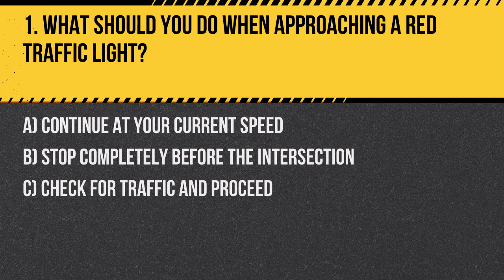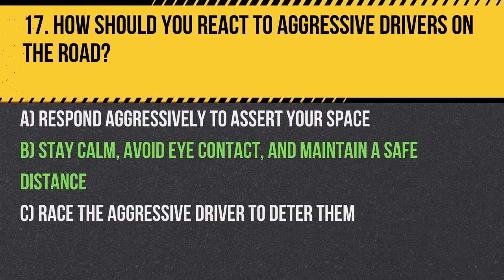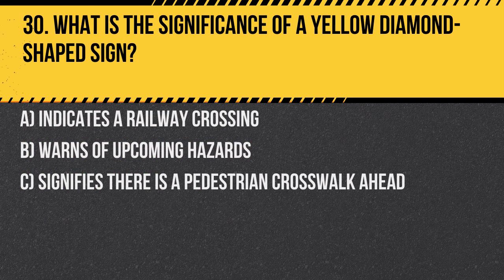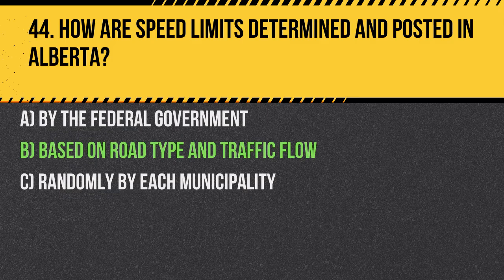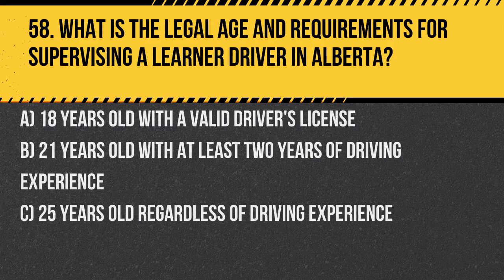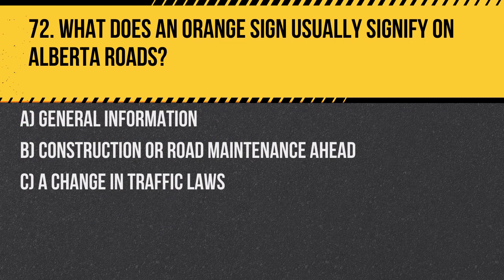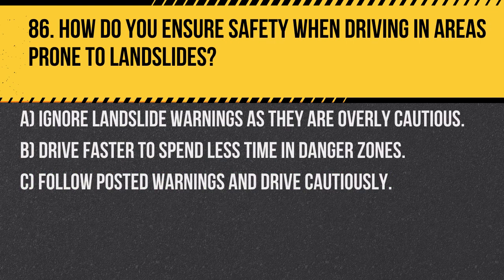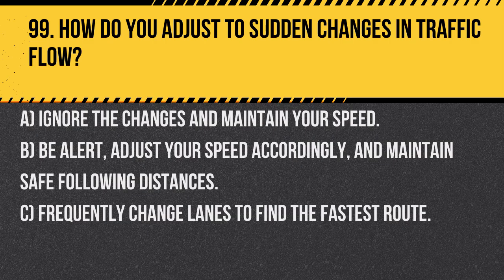Alberta Driving Test Class 7 2026 (100 Fundamental Questions)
Welcome to your ultimate resource, "Alberta Driving Test Class 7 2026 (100 Fundamental Questions)". This video is your comprehensive guide to mastering the Alberta Class 7 driving test in 2026. Designed for beginners and those looking for a comprehensive refresher, our guide ensures effective test preparation.

Our video includes 100 fundamental questions that you must know for the Alberta Class 7 driving test, mirroring the real exam environment. Whether you're preparing for your first driving test or updating your driving knowledge, our guide covers all you need.

Our Alberta driving test study guide deeply explores the essential topics required to succeed on the Class 7 test. It is precisely crafted to reflect the actual Alberta driving test, ensuring you're learning the most accurate and relevant information.

But our aim isn't just to help you pass the test; we want to equip you with the knowledge to be a safe and responsible driver. By thoroughly understanding driving laws and regulations, you’ll be well-prepared not just for the test, but for safe driving on Alberta roads.

Ease the stress of your driving test preparation with our detailed study guide. We cover everything from basic road rules to complex driving scenarios, ensuring you’re prepared for any questions that might arise during the test.

Our video is a vital tool for anyone preparing for the Alberta Class 7 driving test. You can pause and rewind as needed—remember, progressing at your own pace is key to fully absorbing the information and passing your driving test.

In conclusion, this video guide is ideal for anyone preparing for the Alberta Class 7 driving test or any related driving examinations. Good luck on your Alberta Driving Test Class 7 in 2026!